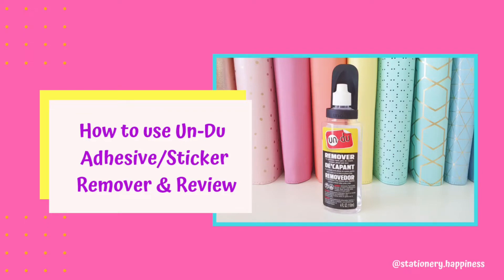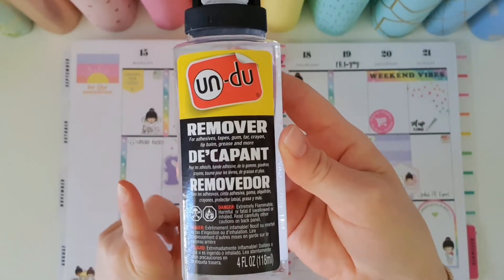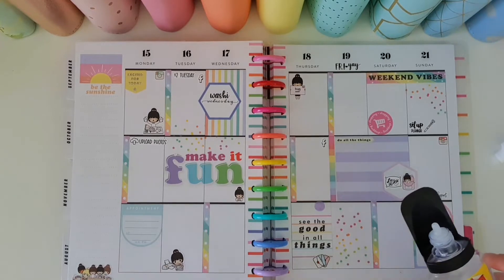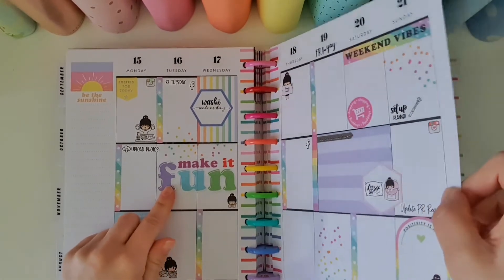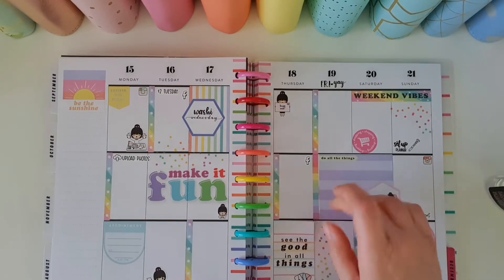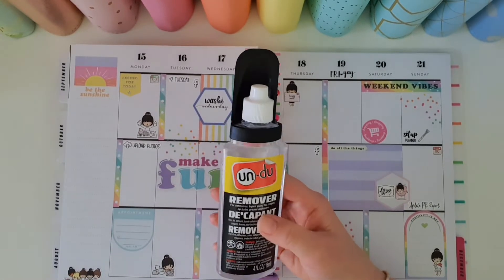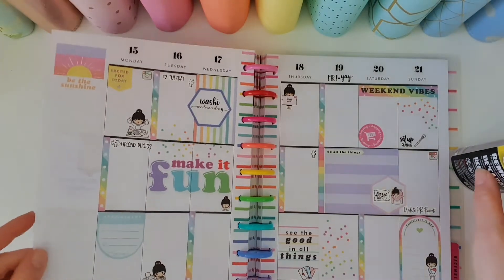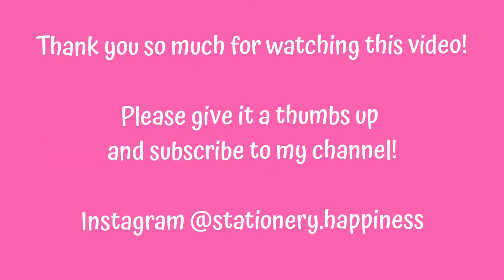How to use Un-Du Adhesive/Sticker Remover & Review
One of my favourite products I use almost every time I plan is Un-Du Adhesive Remover. Its amazing and easily removes stickers from planner spreads without damaging the sticker, without leaving any stains or residue on the paper, and you can use the sticker again because it does not loose its stickness...how awesome is that! 🤩